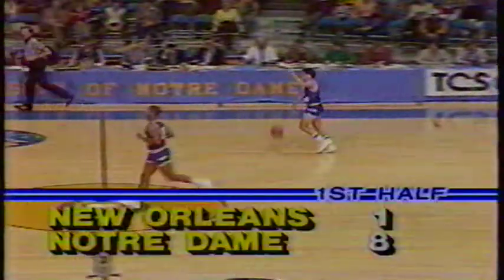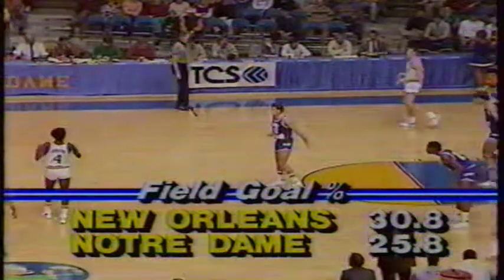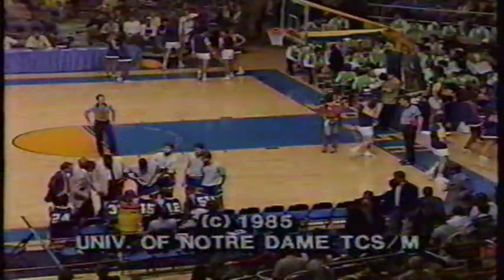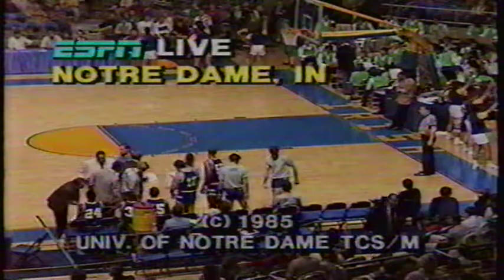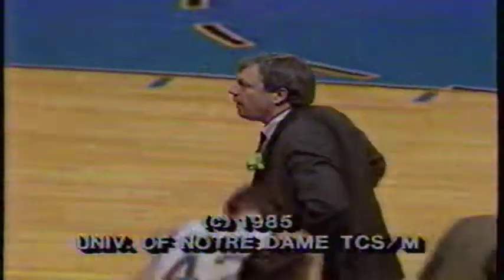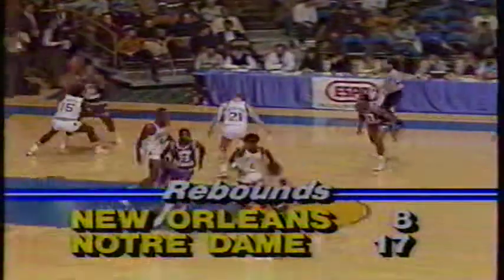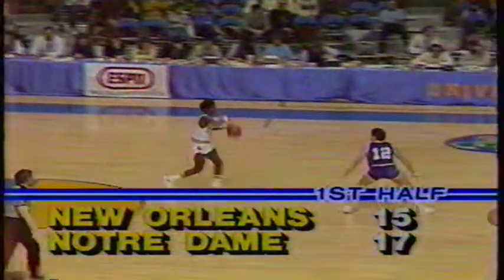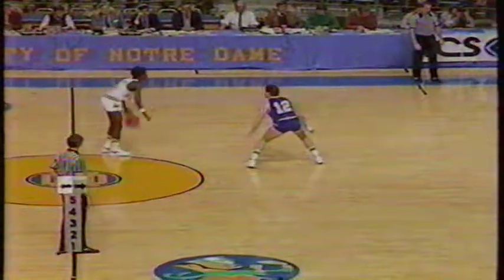BYU Tape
Description